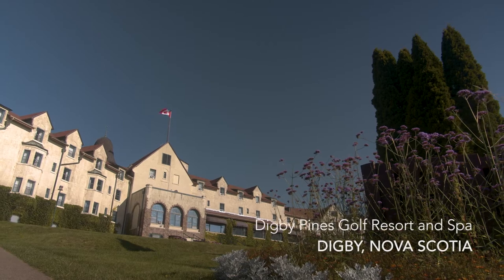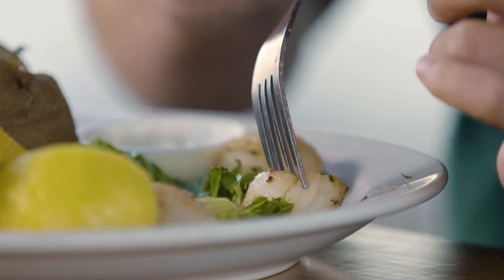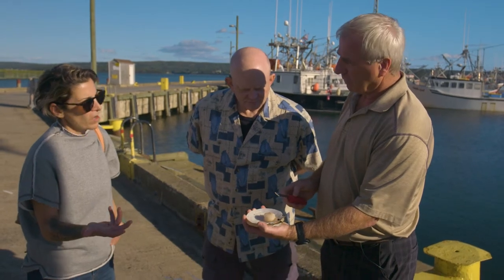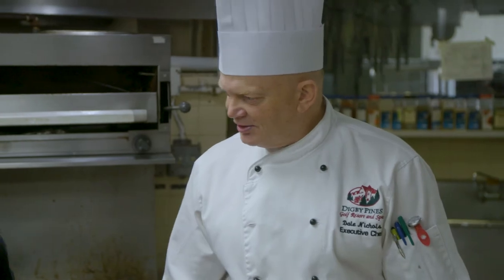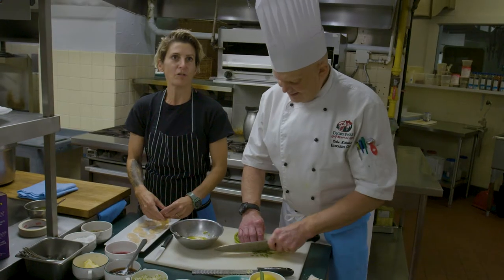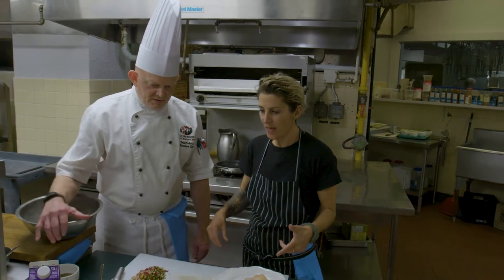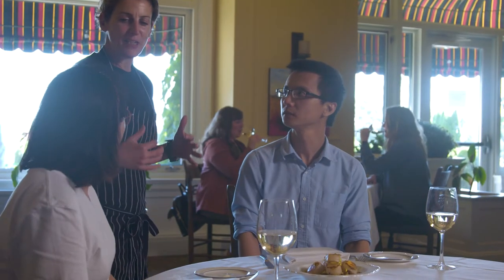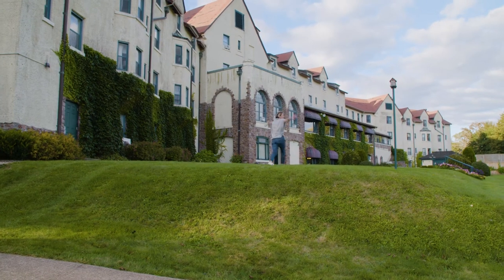World Famous Digby Scallops with Chef Renée Lavallée and Chef Dale Nichols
Join Chef Renée Lavallée and Chef Dale Nichols where they're cooking up scallops in the kitchen at Digby Pine Resorts.

Chef Dale is the lead chef at the Digby Pines Resort. With a passion for locally-sourced, seasonally-inspired, Nova Scotia ingredients, Chef Dale knows scallops.

Chef Renée is the creative owner of the Canteen on Portland in Dartmouth, Nova Scotia and a previous competitor on Top Chef Canada.